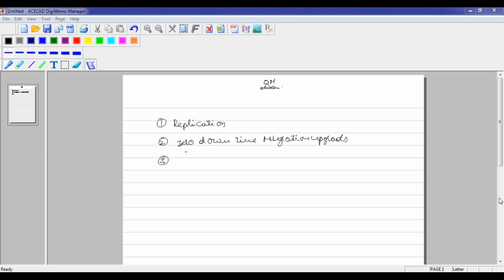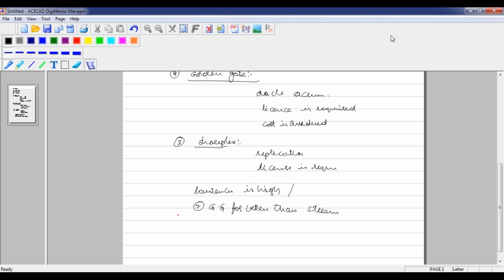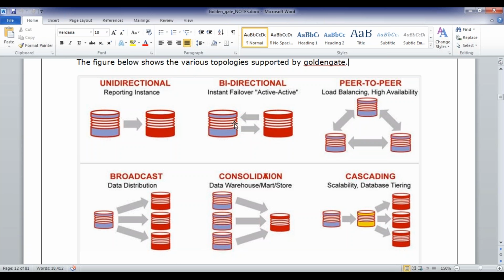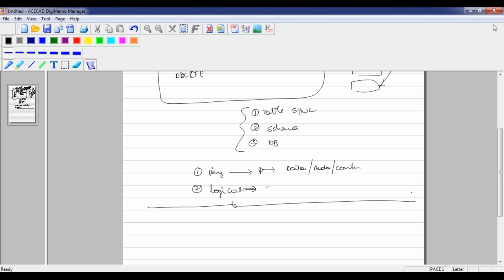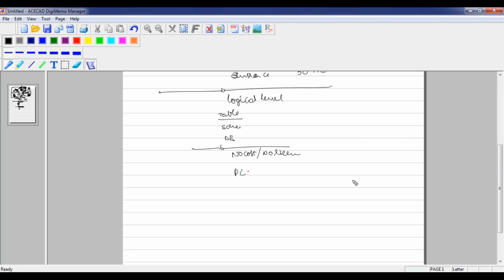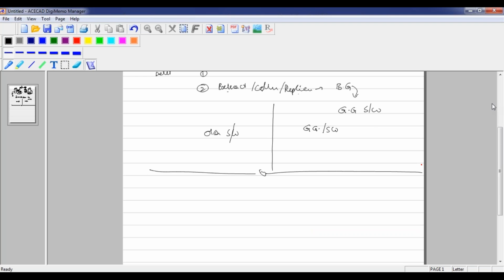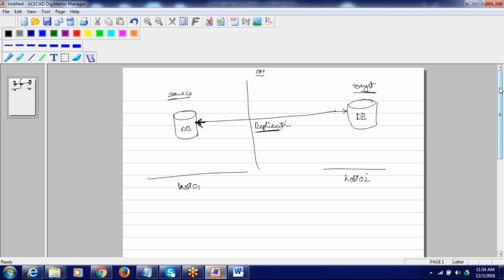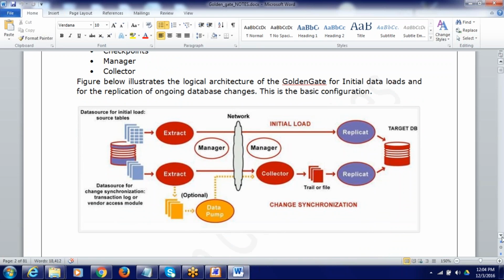GOLDEN GATE TRAINING SESSION 01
Golden Gate introduction session.  Just covered about replication and general points about Golden gate.